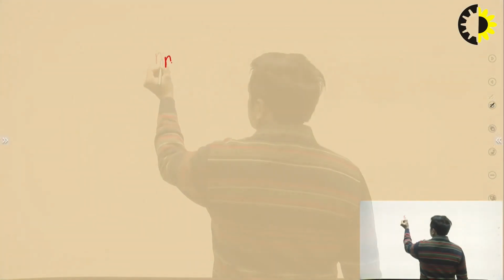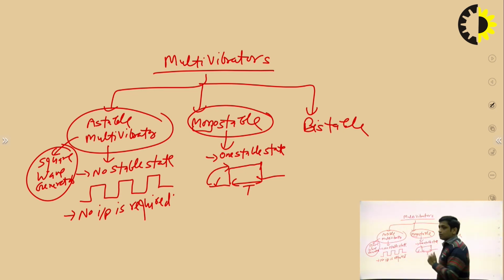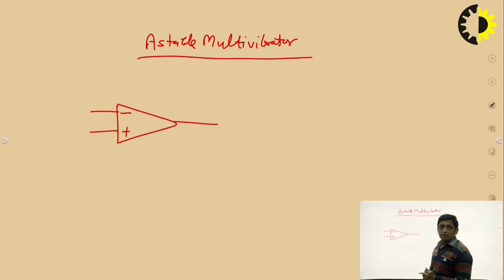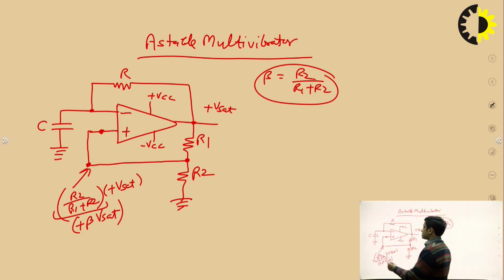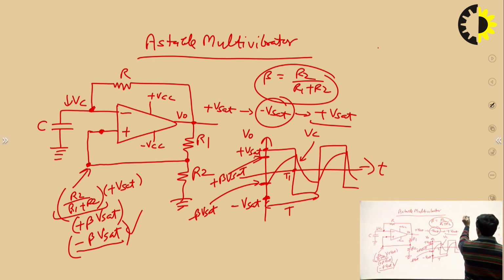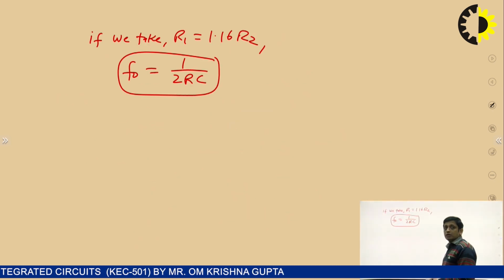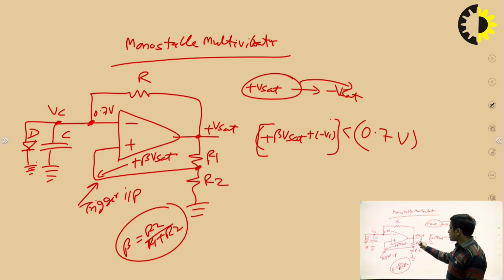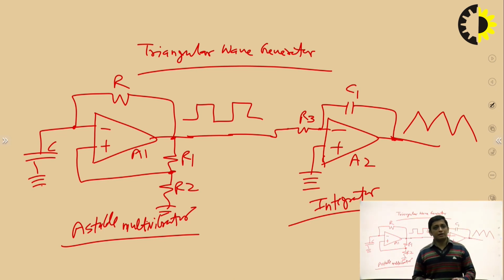''Basics of Multivibrators'' Integrated Circuits Lecture 03 By Mr Om Krishna Gupta, AKGEC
In this lecture basics of a stable & mono stable multi factors are discussed